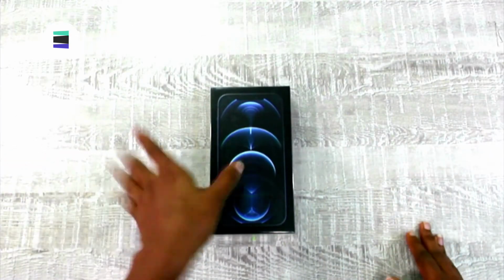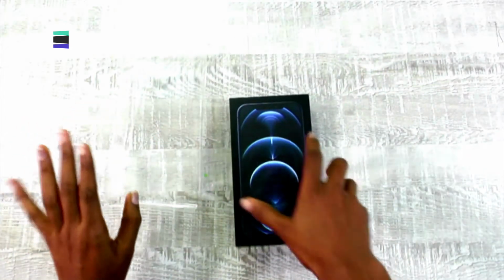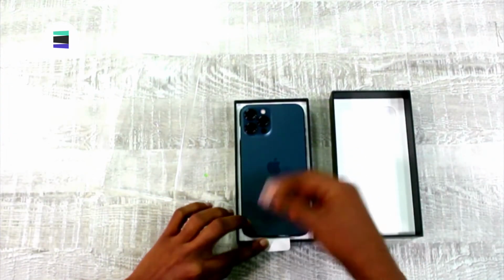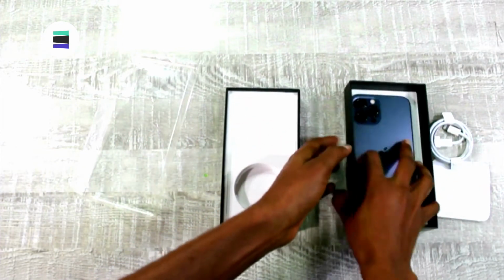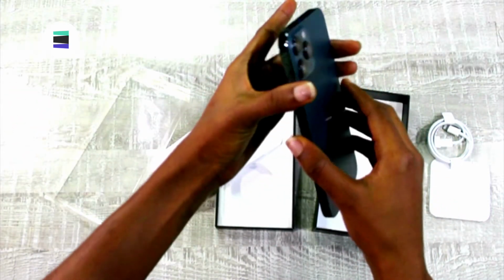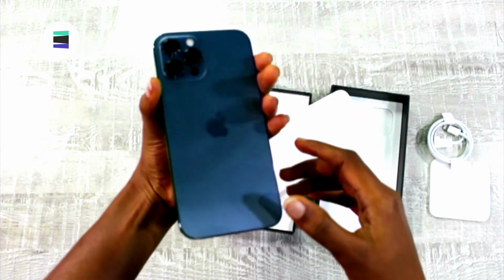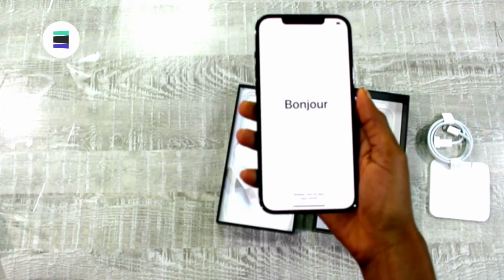iPhone 12 Pro Max Unboxing in Nigeria: My first iphone + impressions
Hello guys, I just got my first Apple phone and it’s an iPhone 12 Pro Max. I want you to experience the unboxing with me, so watch and comment what you like about the iPhone 12 Pro Max. Would you like to own one? How do you feel about iPhones?